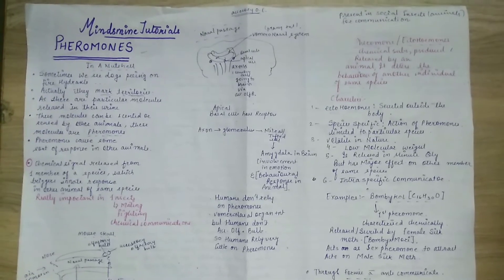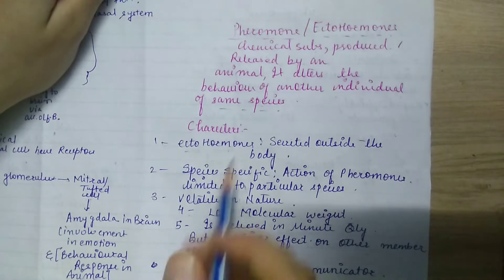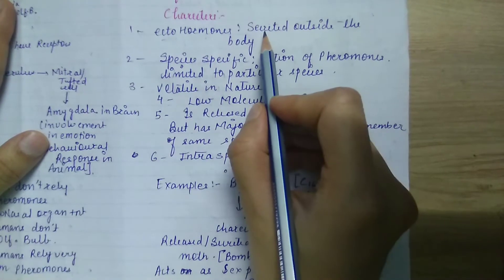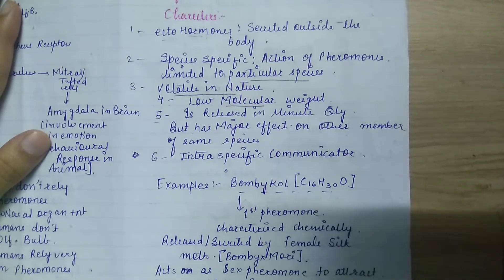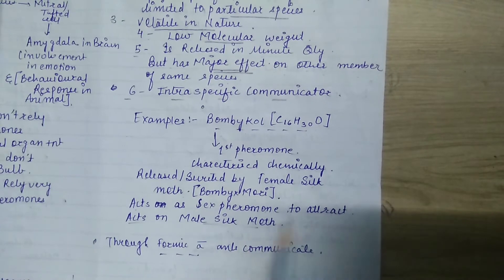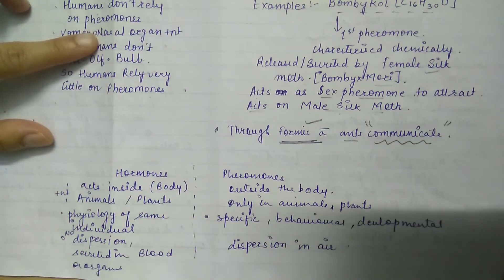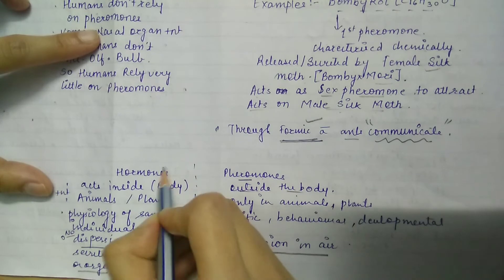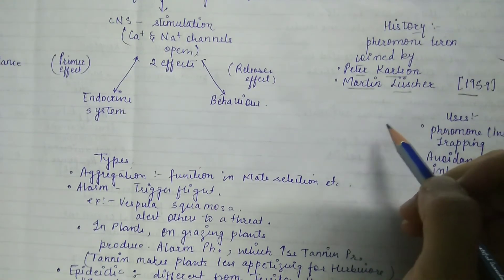1)Pheromones and other Semichemicals as means of Communication among Animals|B.Sc M.Sc Zoology Notes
1)Pheromones-Introduction|| History|| Characteristics of Pheromones|| M.sc B.sc Zoology students

1)Pheromones and other Semichemicals as means of Communication among Animals| Synopsis- Introduction